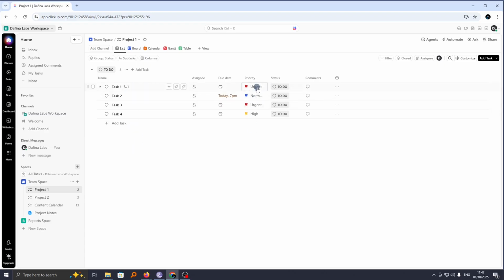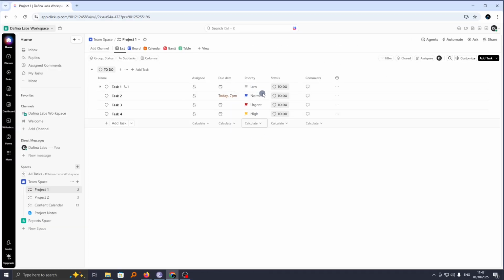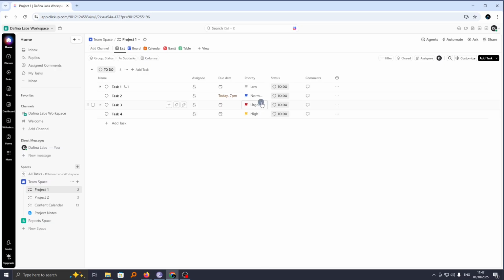How To Change Task Priority In ClickUp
Learn how to change task priority in ClickUp to organize your workflow more effectively. This tutorial shows you how to update task priority levels, helping your team focus on what’s most important first.